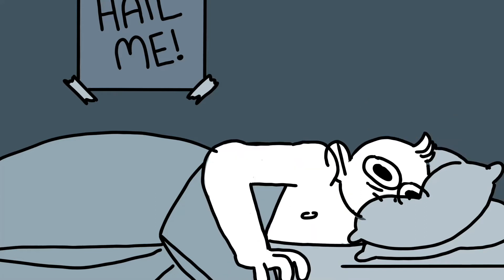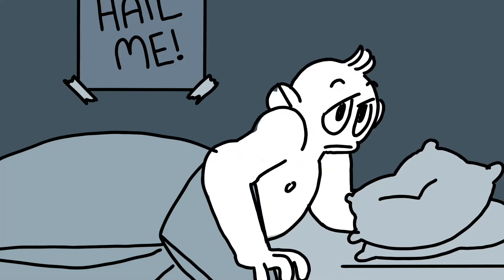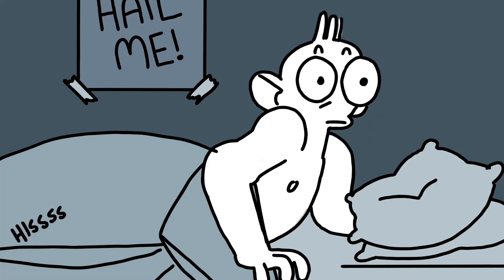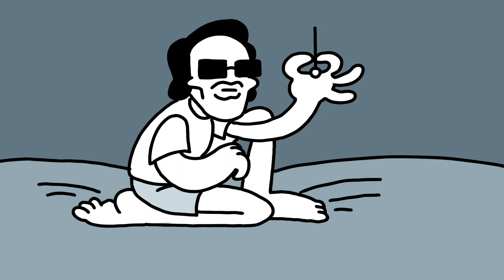HISS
Audio from Last Podcast on the Left episode 300 (Jonestown)